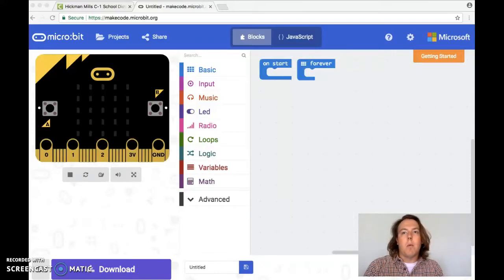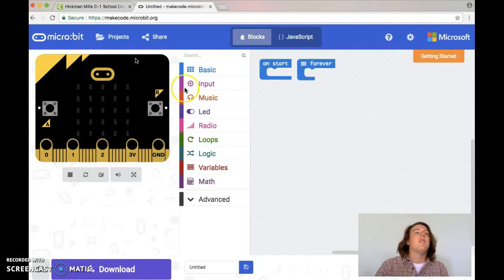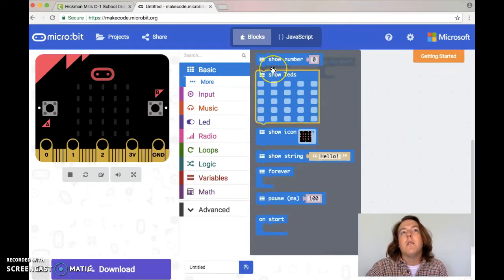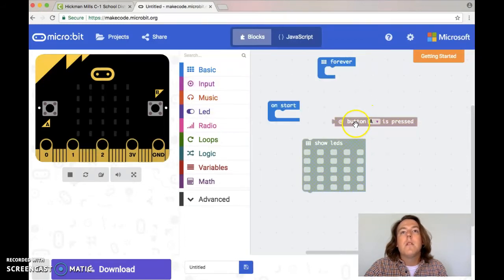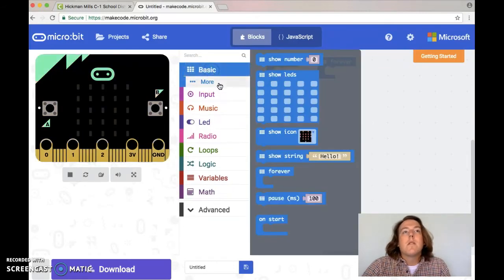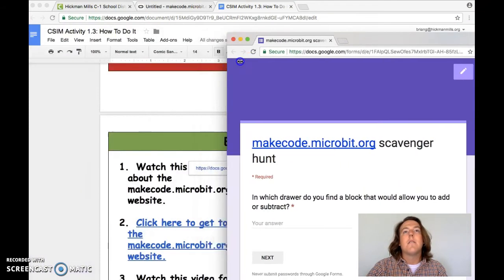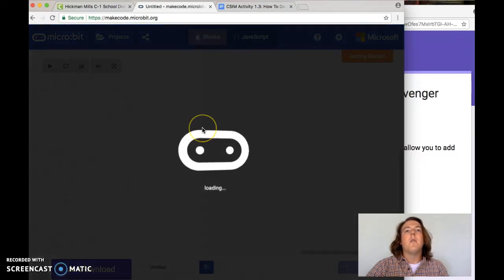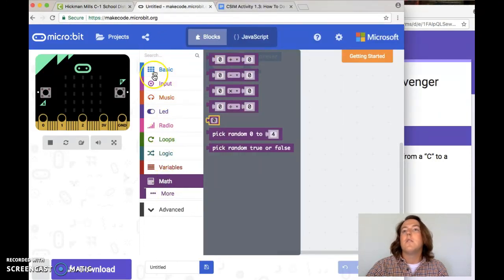makecode.microbit.org scavenger hunt directions